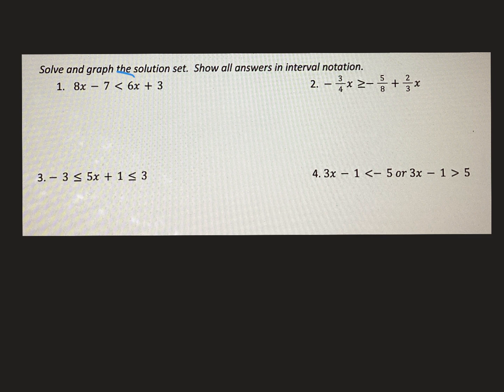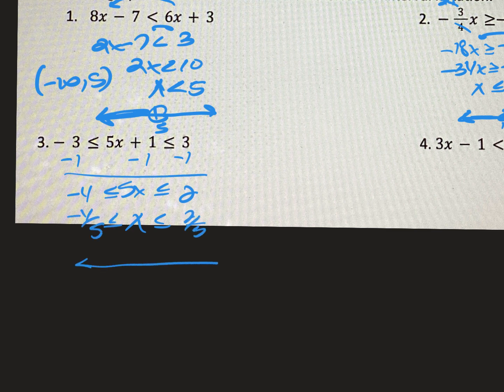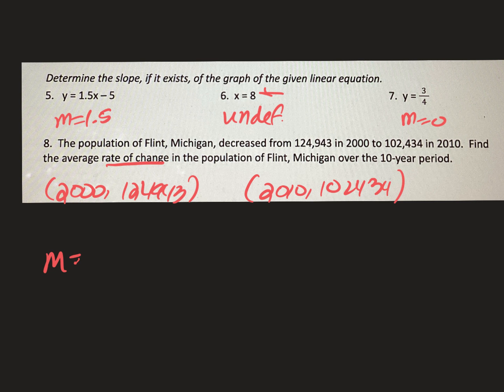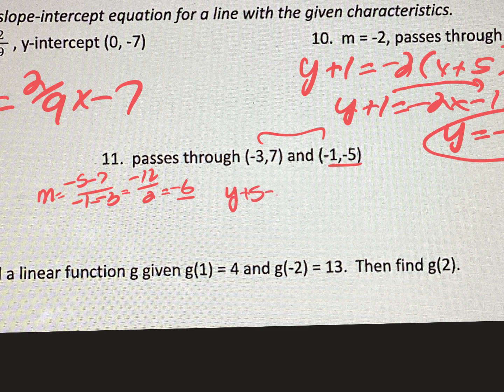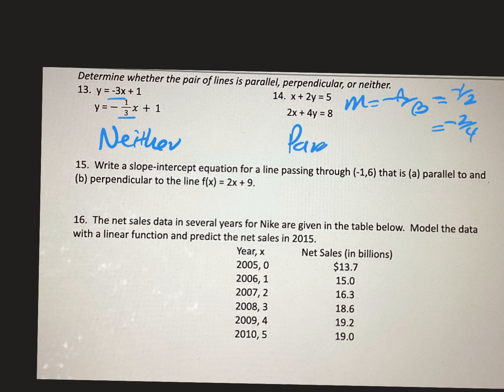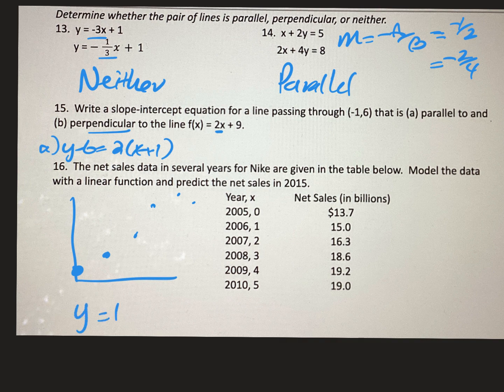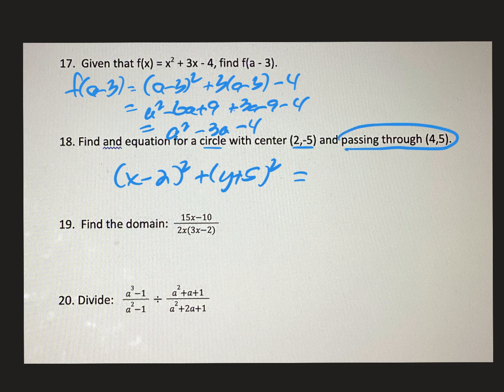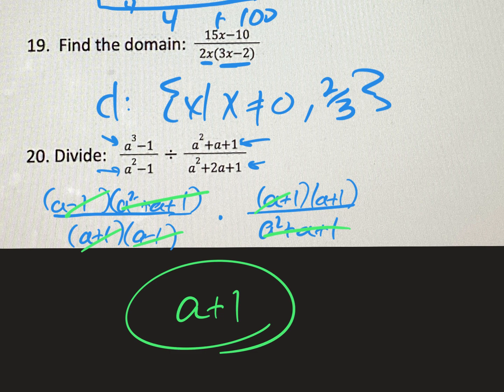Adv Alg practice 6 mb (2023)